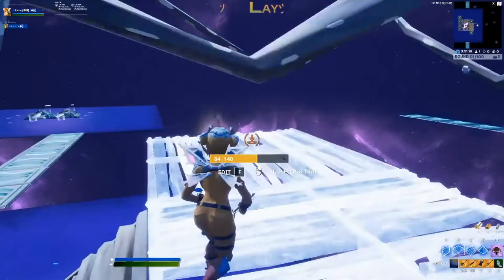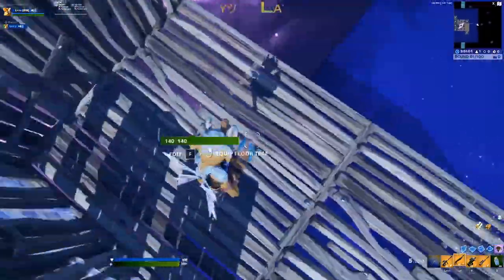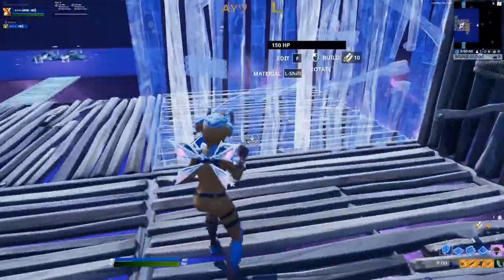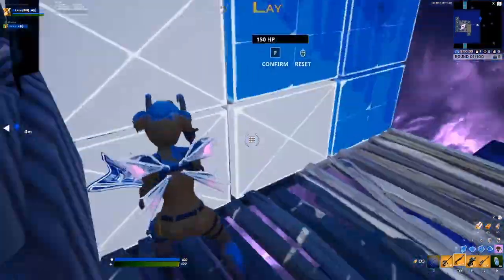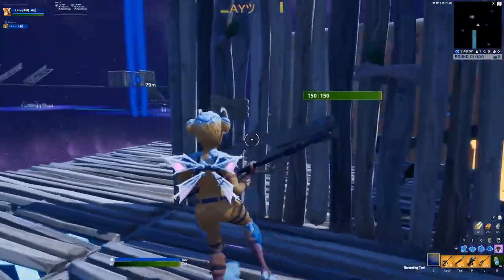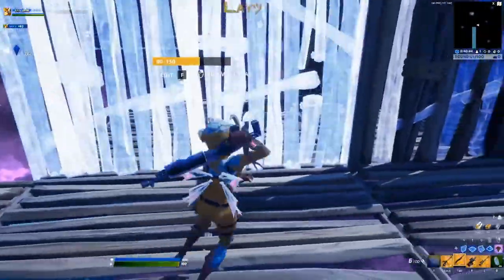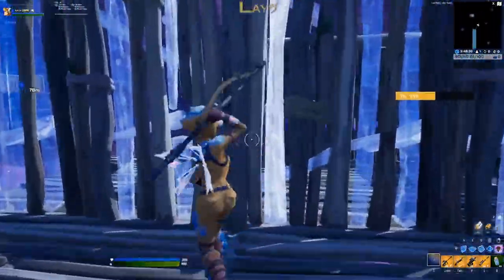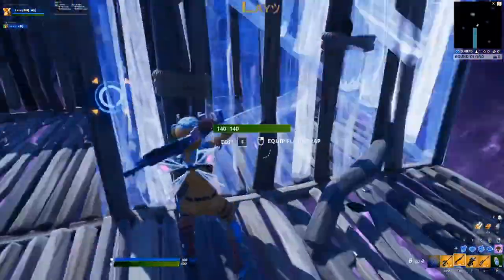Most OVERLOOKED skill in FORTNITE!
Short video on how to improve movement in fortnite FAST!

Focus:
fortnite guides, fortnite tutorials, fortnite maps, fortnite gameplay,
fortnite skills, fornite meta, fornite tips,
fornite battle royal tricks, fortnite battle royal best settings,
fortnite battle royal keybinds,
fortnite battle royal chapter 2 improvement, making it pro battle royal fortnite